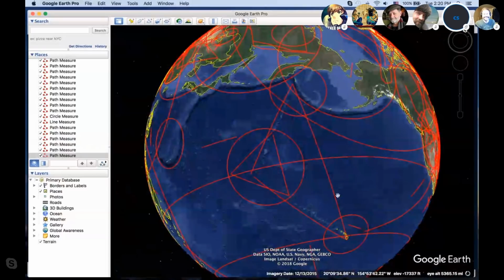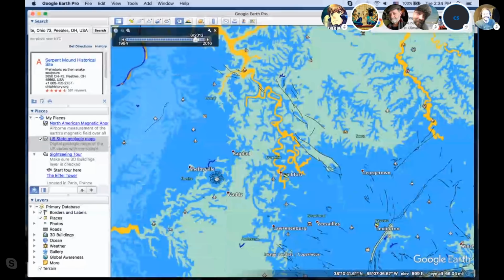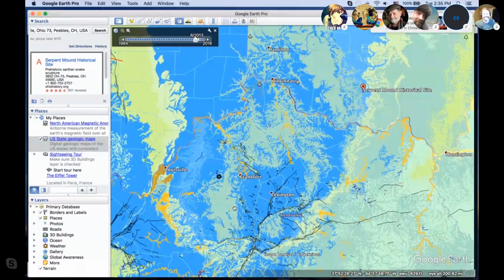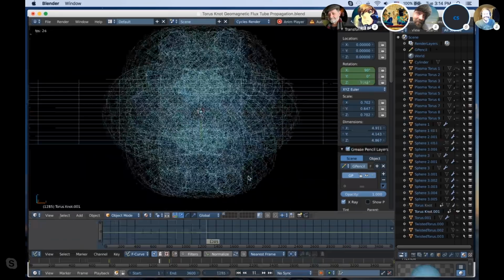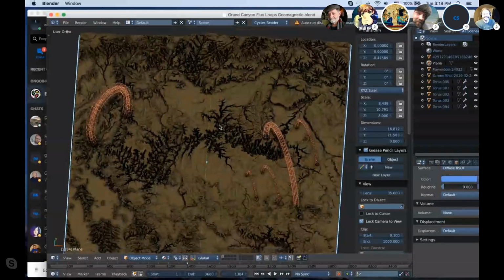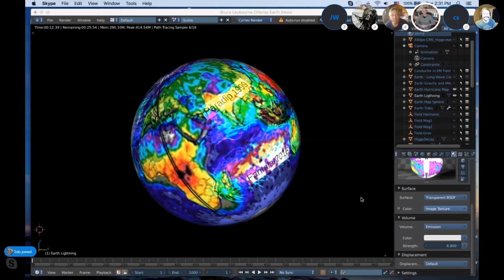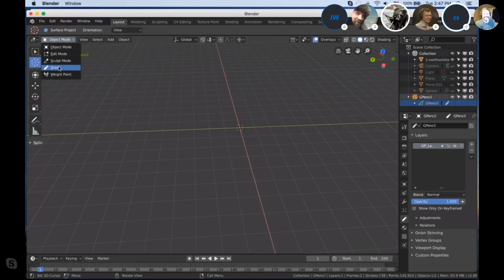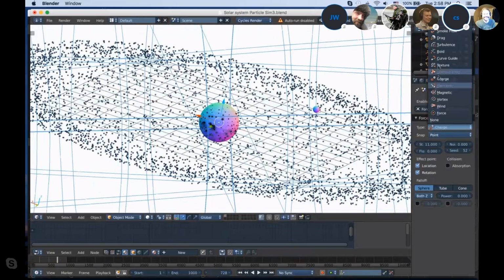Chris Monk Sellye - Visualizing Our Electric World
The Electric View - Ep 74 - March 12th, 2019

Today we have Richard, Dave, Cameron, Buddy, Jim, Eugene and the wonderful Chris Monk Sellye who has come to to help us visualize the currents of the Earth and Space and show us how simple electrical and Newtonian rules generate complex resonance shapes.

"These conversations are for education and imagination. We are here to explore and speculate on ideas, theories, concepts, and visions. Opinions expressed are that of the individuals and are fluid and malleable. What we learn today may change our minds tomorrow."

The Copyright Disclaimer under section 107 of the Copyright Act of 1976 states that allowance is made for “fair use” for purposes such as criticism, comment, news reporting, teaching, scholarship, education and research.